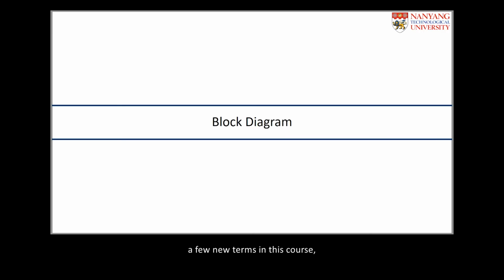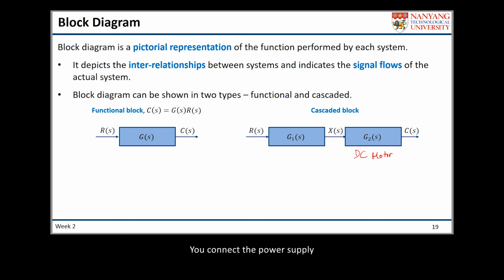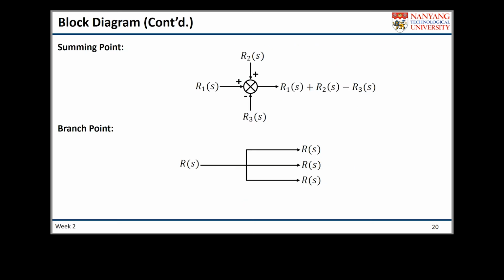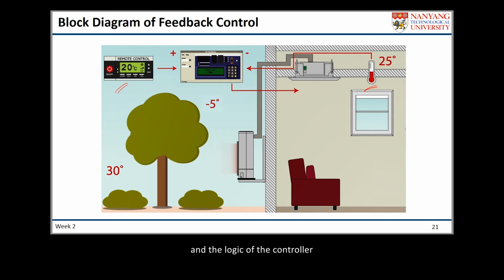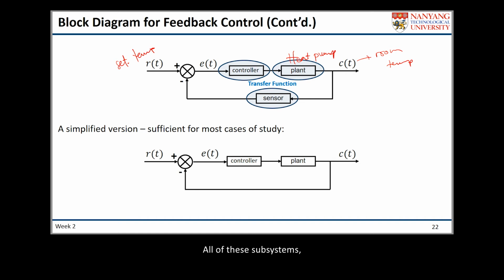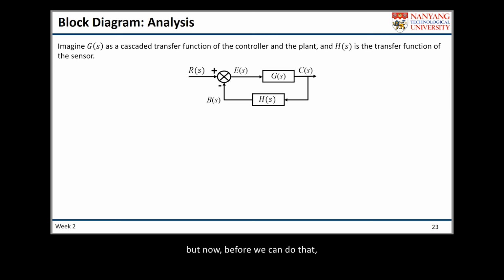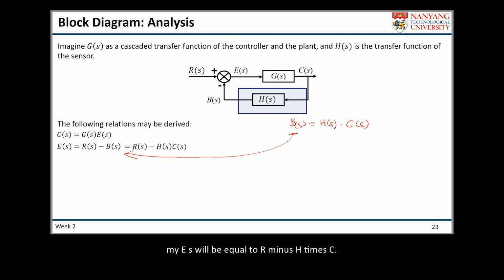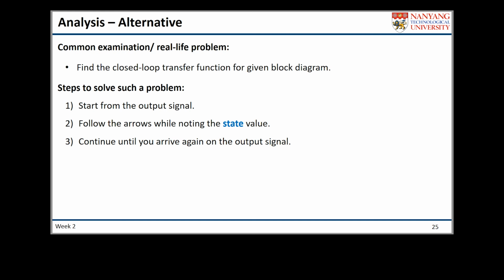Control Theory 09. Mathematical Model 3/5